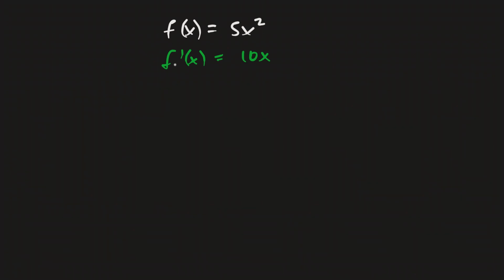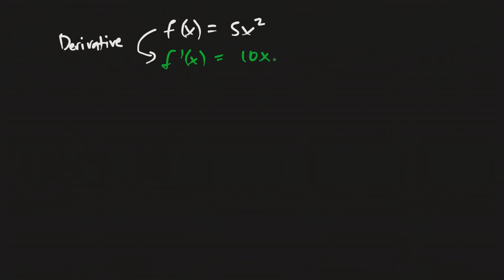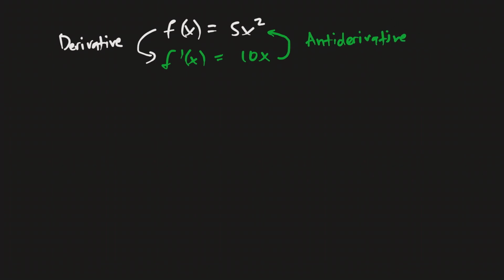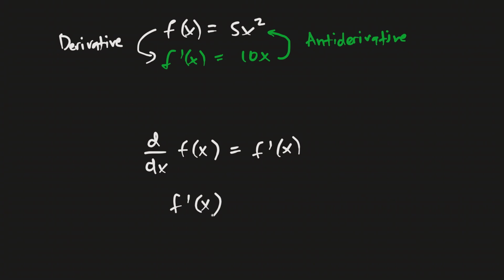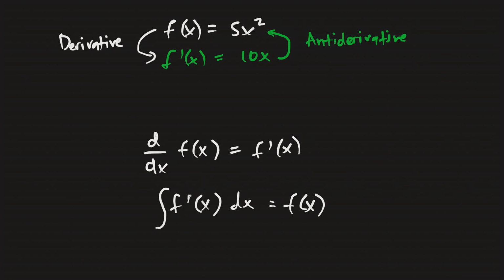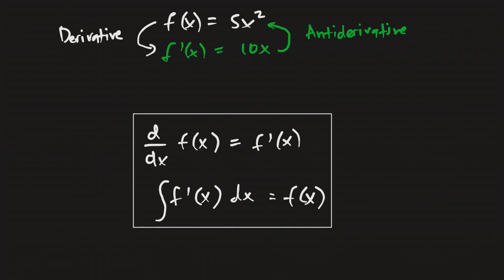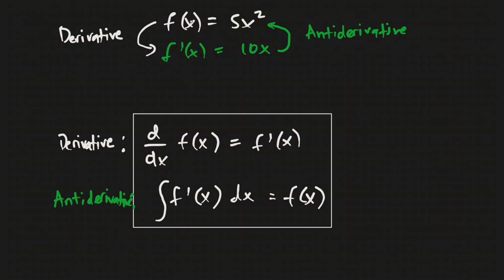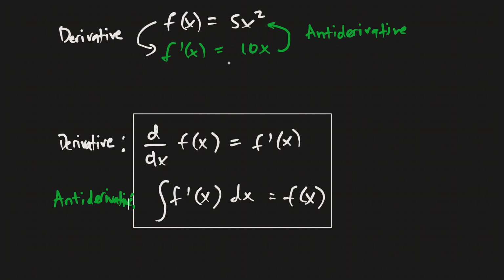What is an Antiderivative? - Calculus 1 - Chroniva